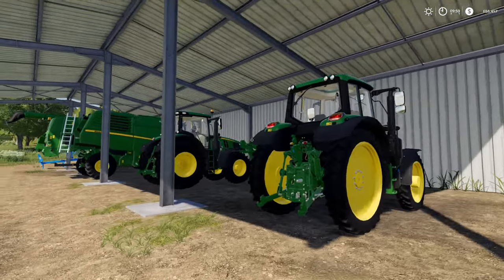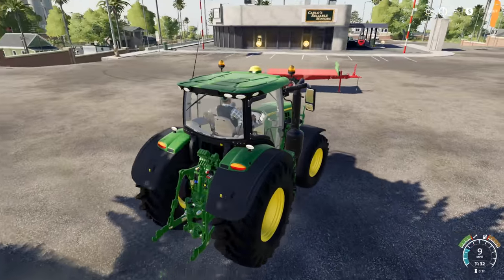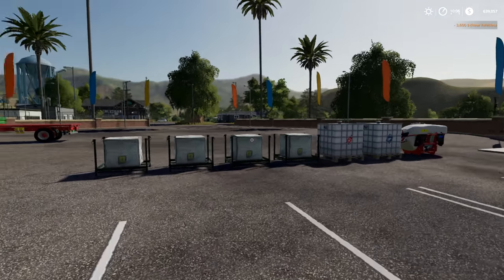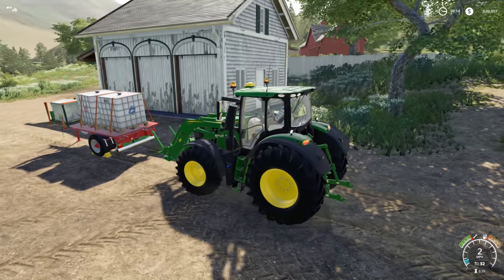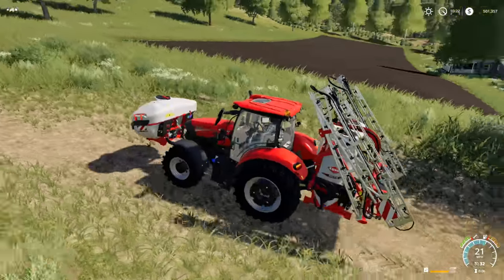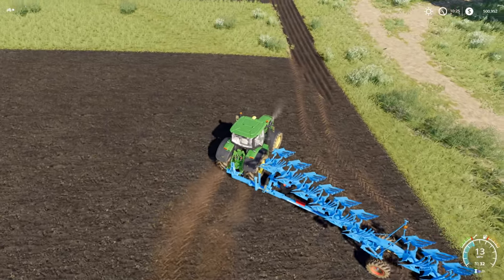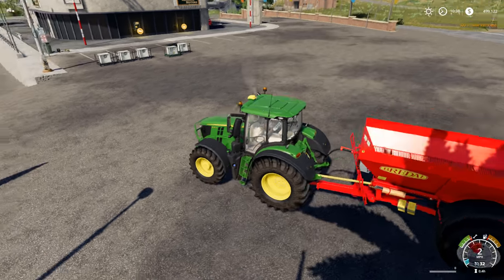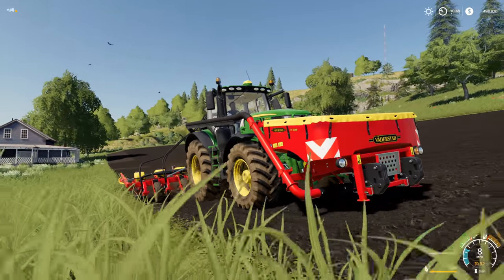BREAKING GROUND | Ravenport E1 | Let's Play FS19 (4K)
Today, we break new ground on Ravenport! Buying new tractors, spraying, Lime(ing)?, and getting some seed down! It's all good!

Editing Computer